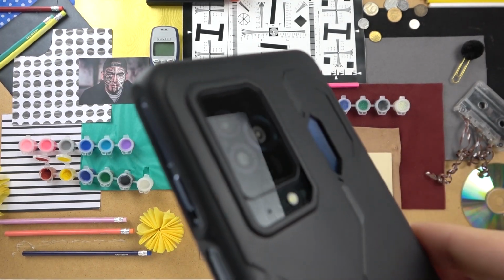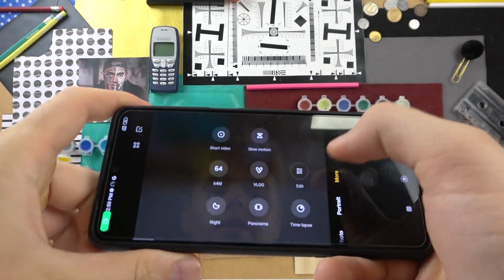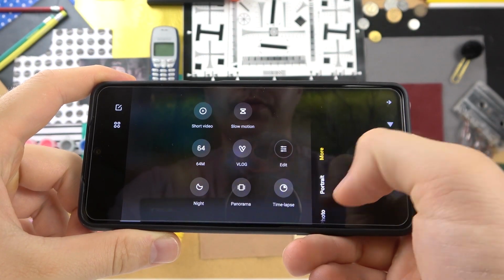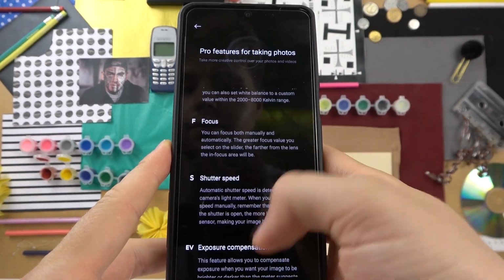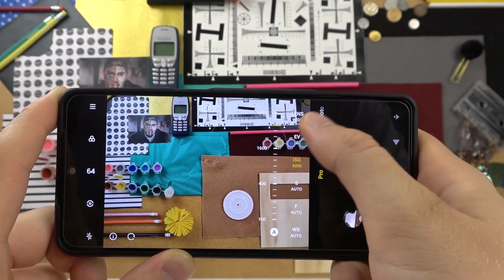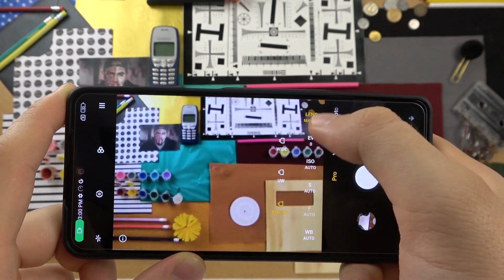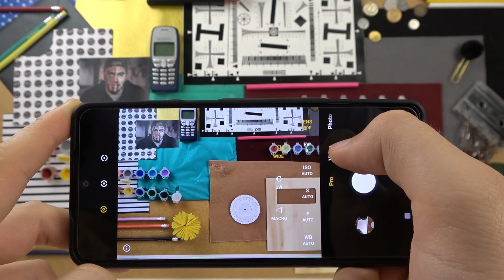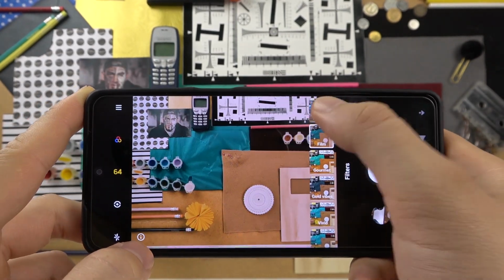XIAOMI Black Shark 5 Pro Camera Pro Mode Review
Learn more about the XIAOMI Black Shark 5 Pro:
In this video tutorial our expert is going to fully review the camera pro mode on the XIAOMI Black Shark 5 Pro smartphone; how it can be enabled, and used, and what options it provides you with. Therefore, we are humbly inviting you to view this video.

How to use the camera pro mode on XIAOMI Black Shark 5 Pro? How to enable the camera pro mode on XIAOMI Black Shark 5 Pro? What options does the camera pro mode on XIAOMI Black Shark 5 Pro have?